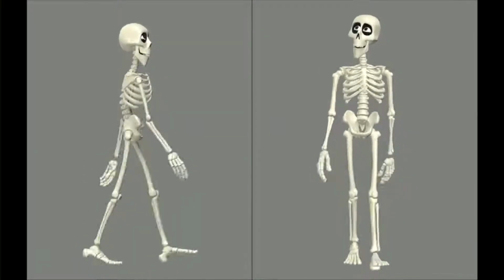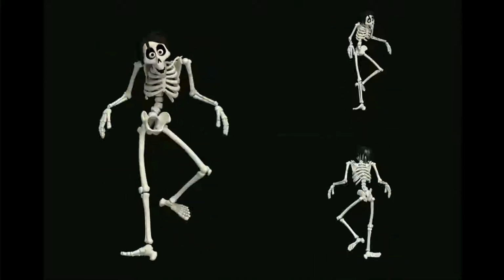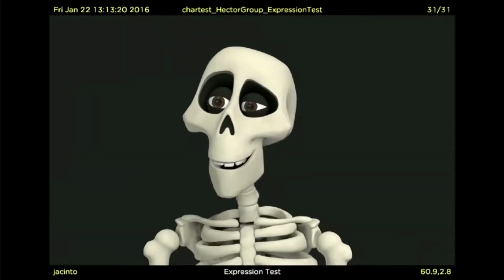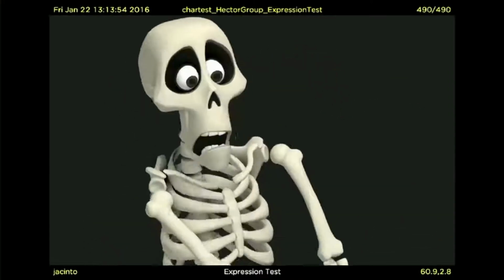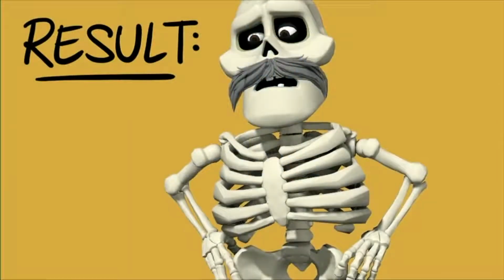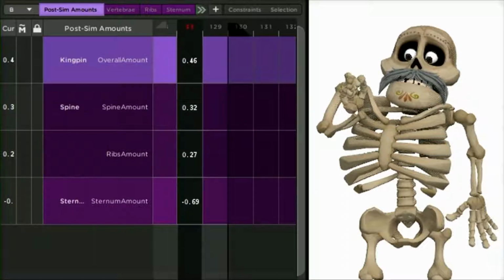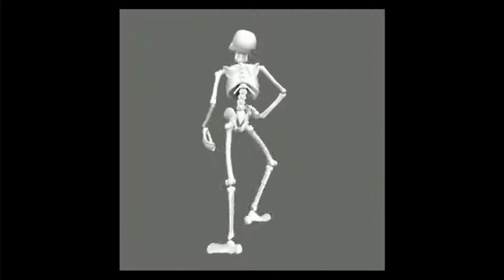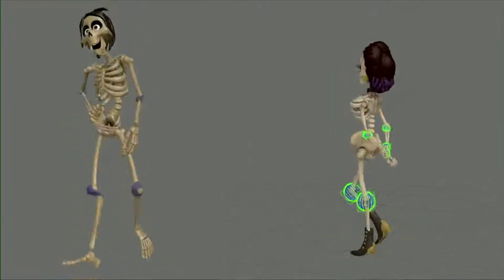How Bringing Cocos Skeletons to Life | SIGGRAPH 2018